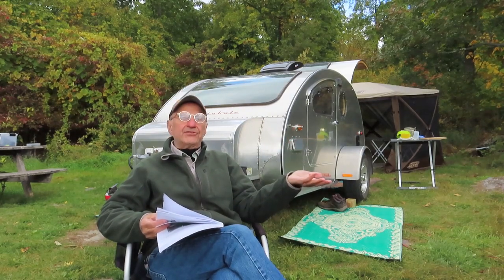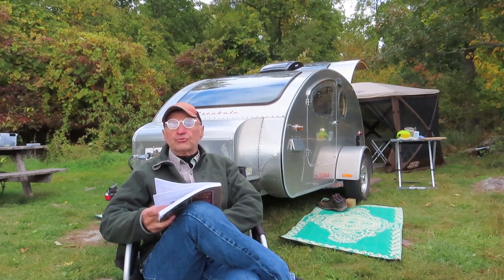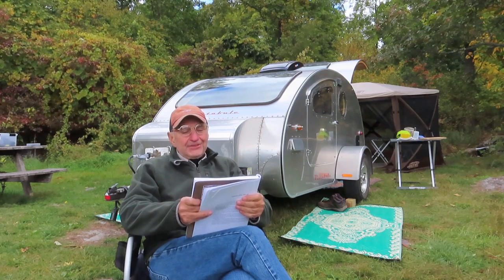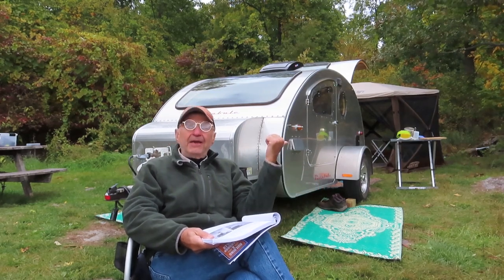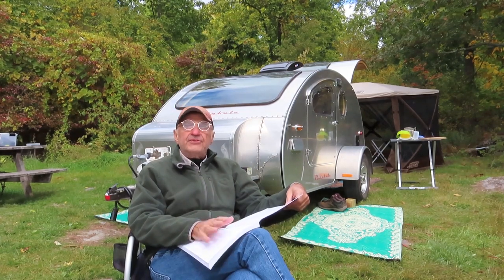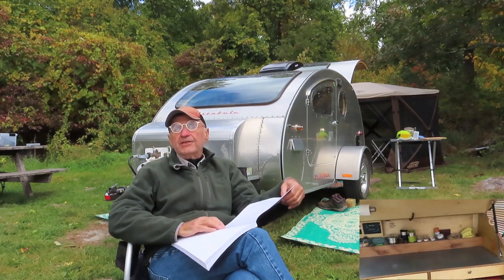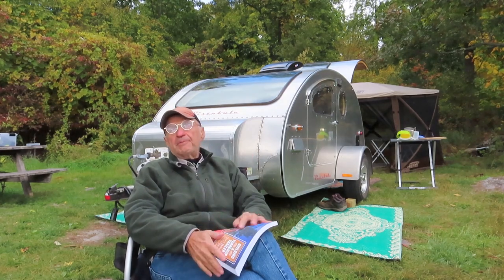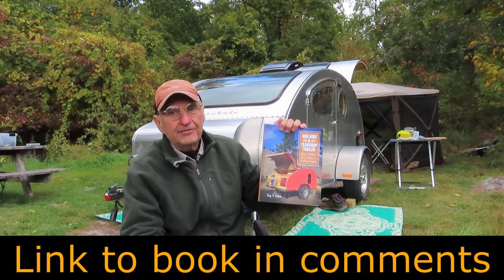Teardrop Trailer Buy or Build?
Exploring Alternatives
Bug Out
nuCamp T@G
Luna teardrop
Boondock
Boondocking
Boondock camping
Bob Wells
Slimpotatohead
Slim Potato head
Boondocking
boondock
vistabule
teardrop trailer
little guy
Camp-inn 550
Camp-Inn 560
Teardrop Trailer
Vistabule,teardrop
trailer design
tiny home
scamp
T@B
T@G
,aliner
casita
tiny house
rv
rv camper
airstream
campinn
teardrop trailer
off grid
RV
Camping
camp
Camper
RV trailer
Trailer,teardrop camper
nucamp
T@G
camping ideas
Luna Teardrop
Cargo trailer
Cargo trailer to camper conversion
BOONDOCK
BOONDOCKING